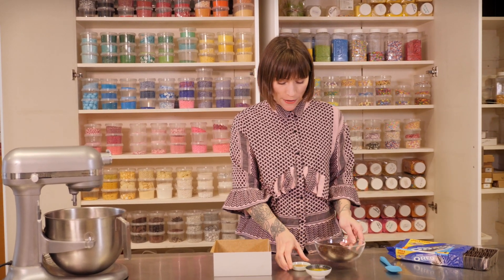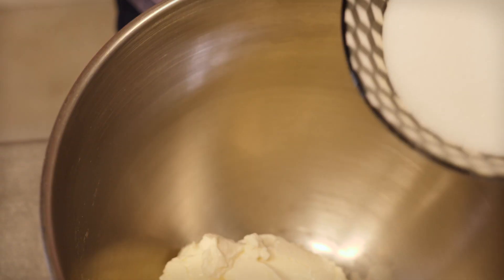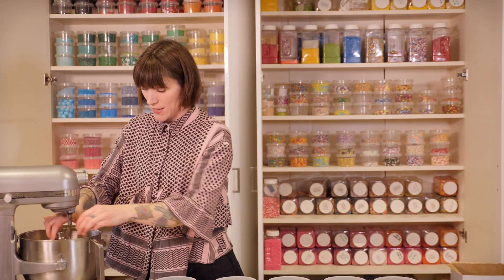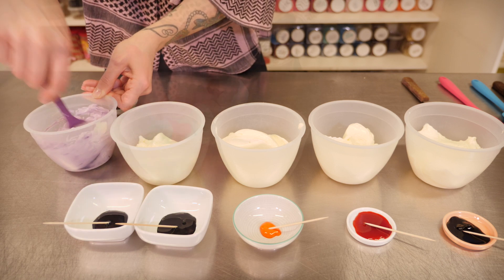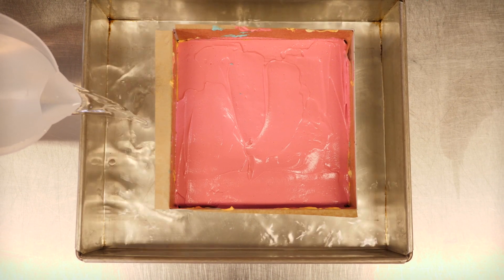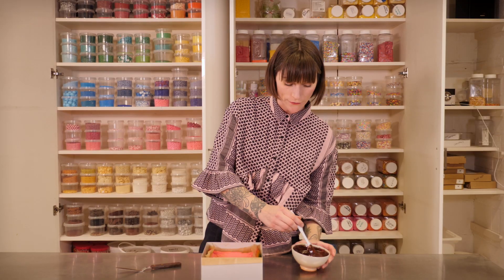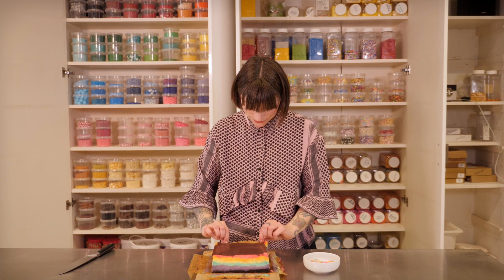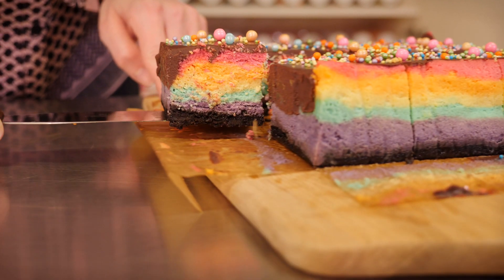How to Make a RAINBOW Baked Cheescake | Cupcake Jemma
Oh how I love a rainbow! If there is a soul on earth who doesn't, well, I'd be worried about them. I can't wait to see how yours turn out. Let me see by putting your pics on Instagram using cupcakejemma!

Recipe -
For the Oreo base...
150g crushed/pulverised Oreos (with the cream!)
45g melted butter
1.5 tsp Golden Syrup

575g cream cheese, like Philadelphia
115g caster sugar
2 lg eggs
1/2 tsp vanilla extract
food colour paste in your choice of colours

75g dark 70% or 50% chocolate
75g double/heavy cream
Rainbow sprinkles!

CAKESTAGRAM: @crumbsanddoilies

Crumbs & Doilies
1 Kingly Court
London
W1B 5PW